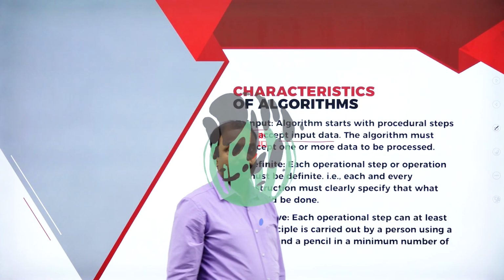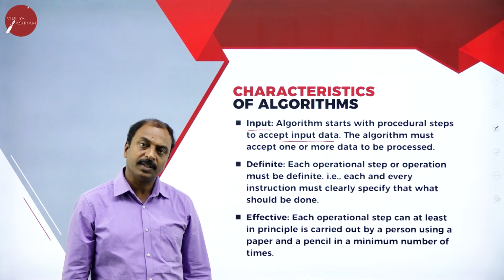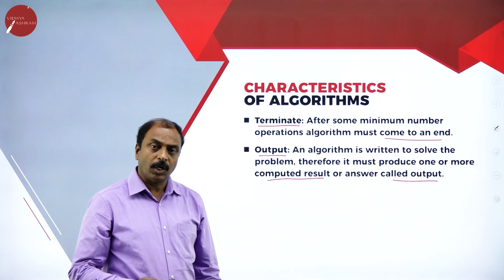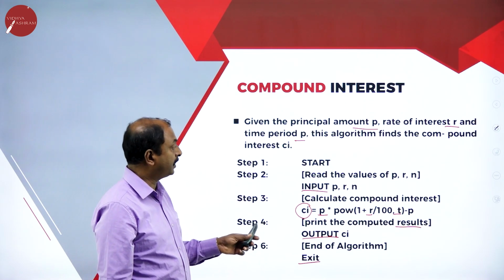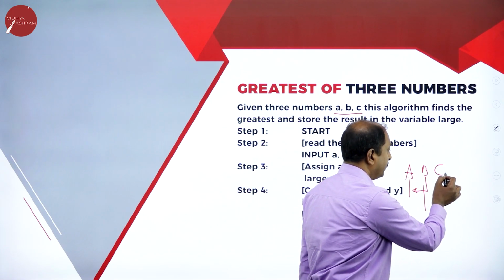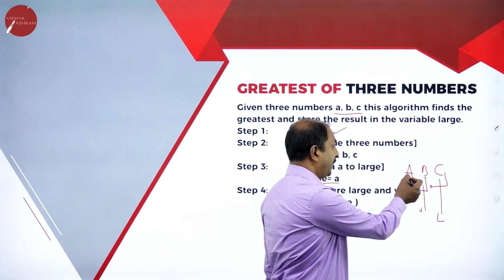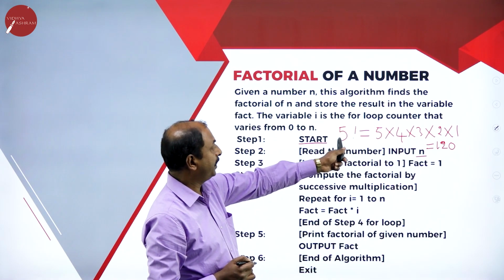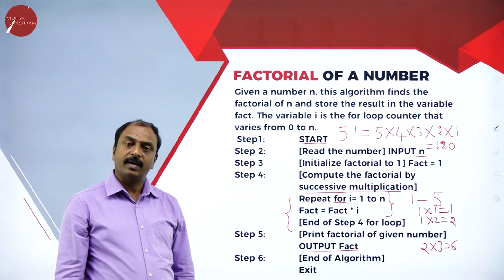DAY 17 | COMPUTER SCIENCE | I PUC | PROBLEM SOLVING METHODOLOGY | L2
Class : I PUC
Stream : SCIENCE AND COMMERCE
Subject : COMPUTER SCIENCE
Chapter Name : PROBLEM SOLVING METHODOLOGY
Lecture : 2